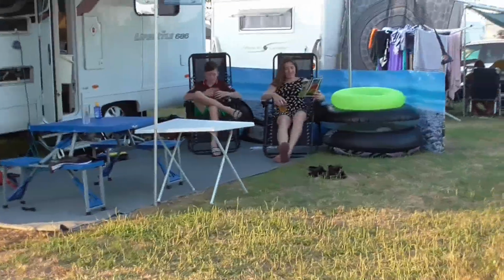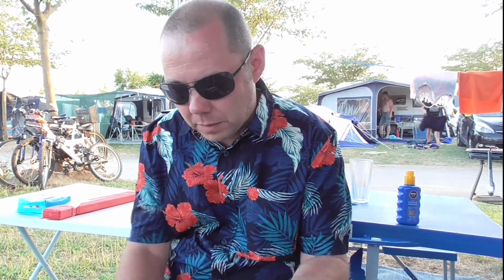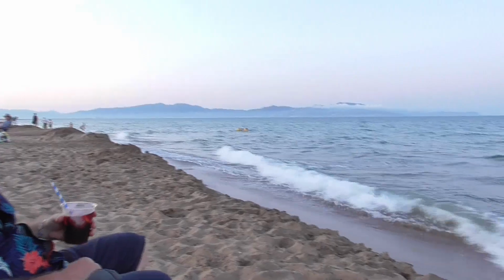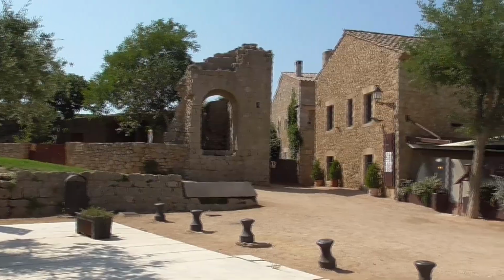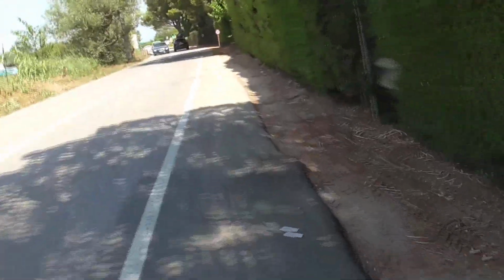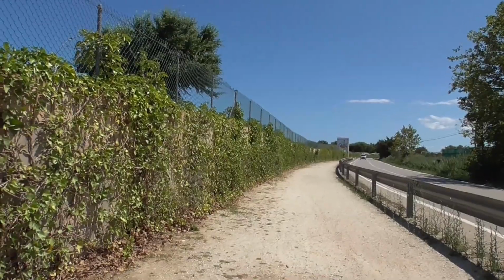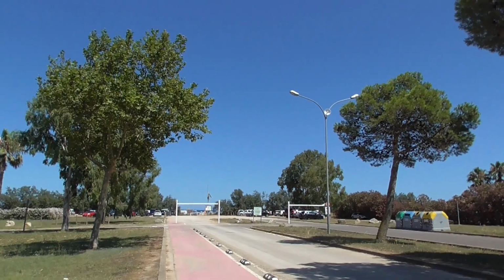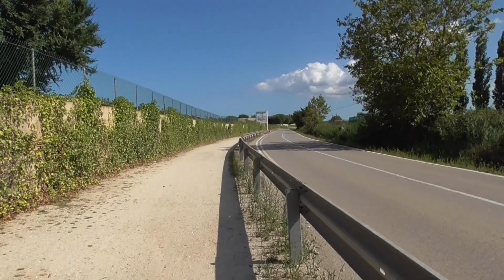Spain motorhome trip 2019 camping Las Dunas part 2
week at camping Las Dunas Costa Brava